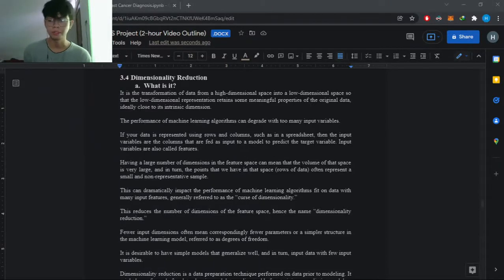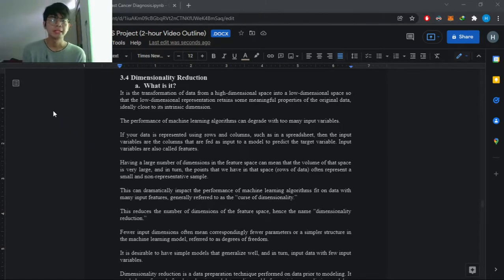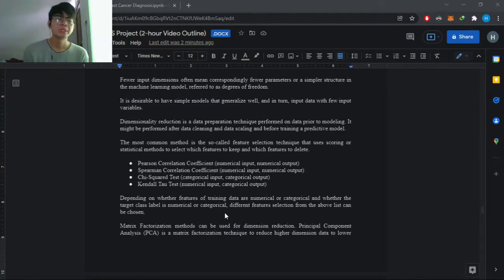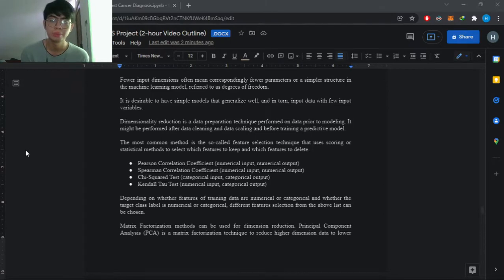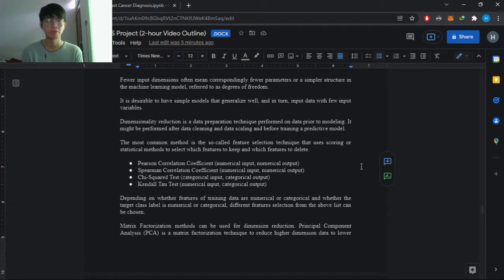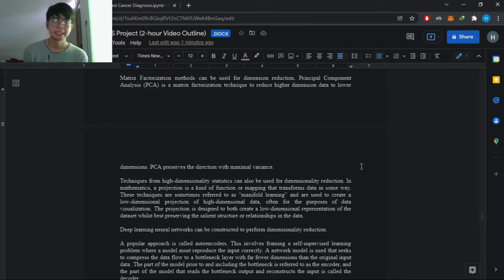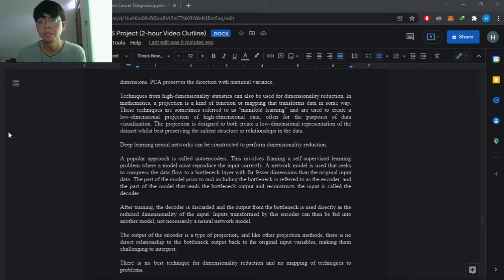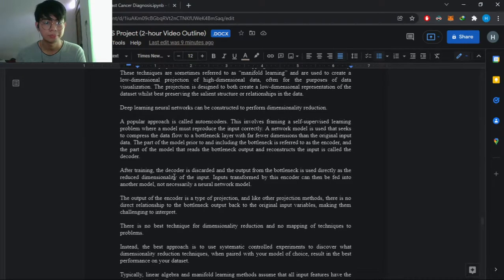12 Dimensionality Reduction Part 1| Asia University Data Mining Course Final Project